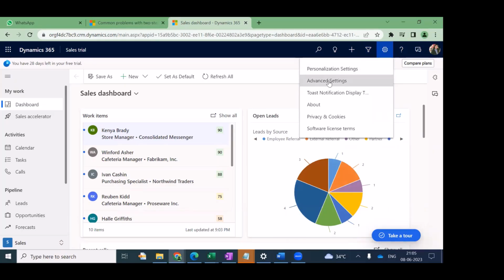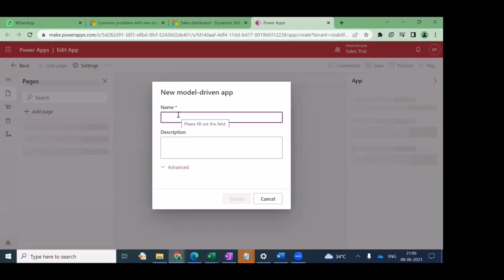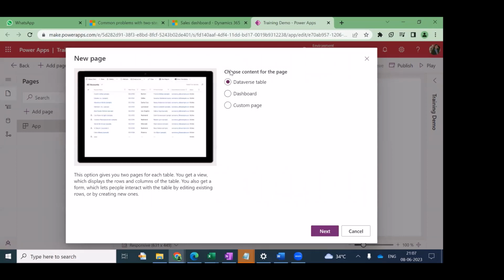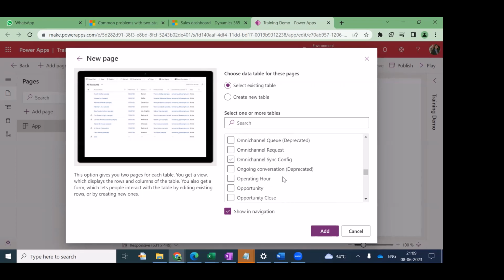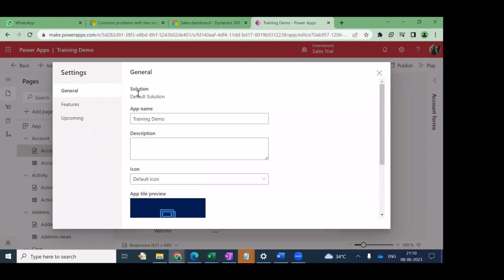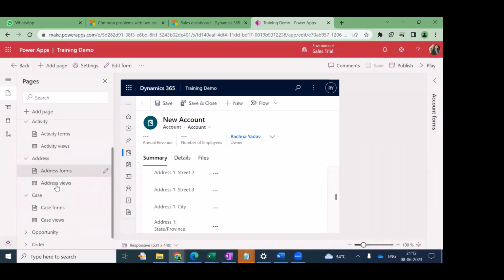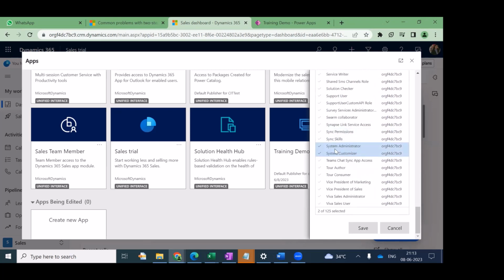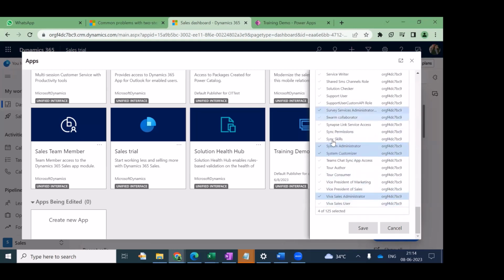How to create Model driven app in Dynamics 365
How to create model driven app in CRM#crm d365 model modeldrivenapp sitemap sitemap security securityapp#